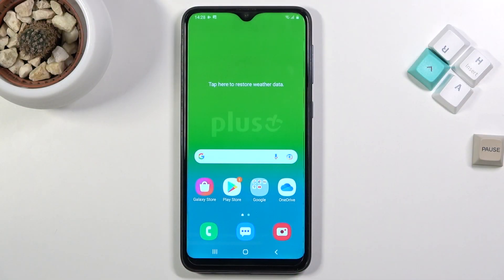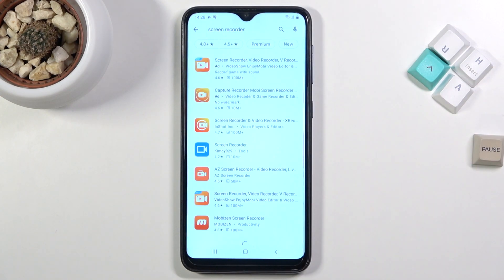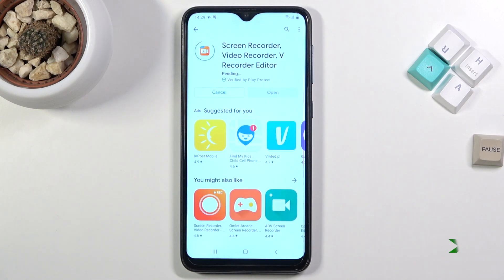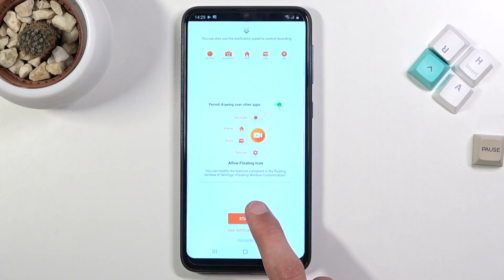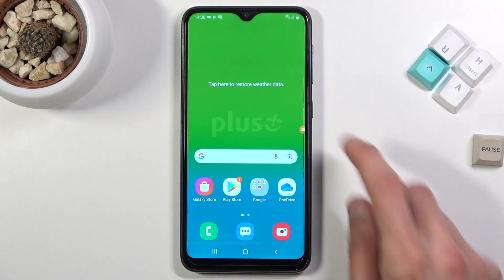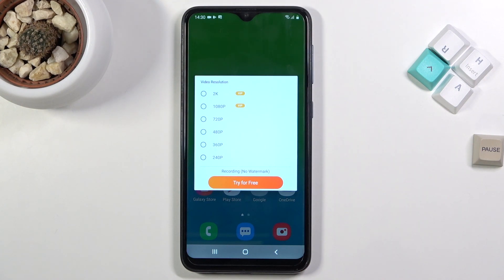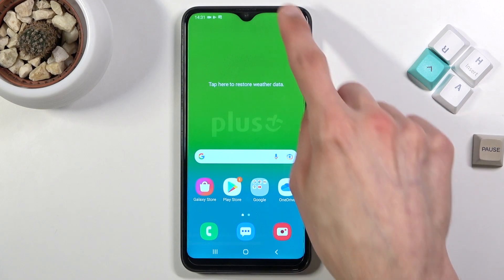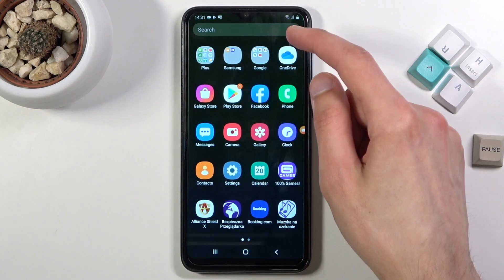SAMSUNG Galaxy A10 Screen Recorder | How to Record Screen on Samsung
More info about SAMSUNG screen recording:
can find the easy way to record the screen in SAMSUNG Galaxy A10. Find the built-in screen recorder and check how to start and stop the recording screen. Let's catch the screen actions in SAMSUNG Galaxy A10. Then find the folder with your records.

How to save screen actions on SAMSUNG Galaxy A10? How to open screen recorder on SAMSUNG Galaxy A10? How to use a screen recorder in SAMSUNG Galaxy A10?